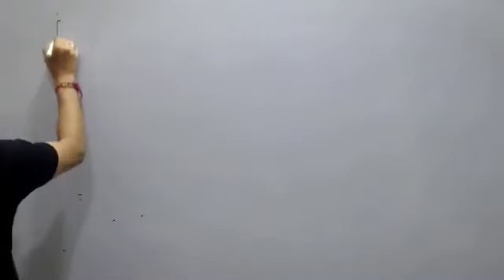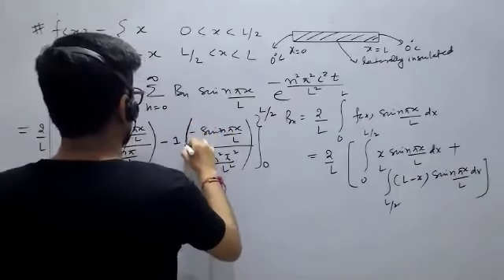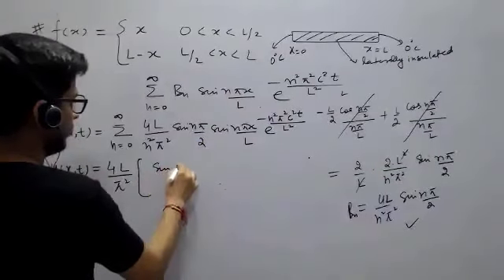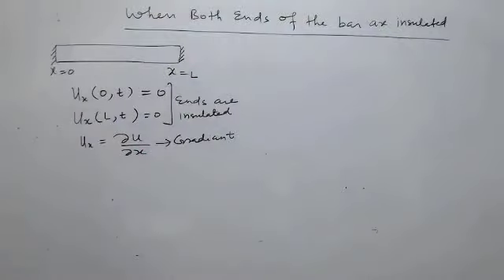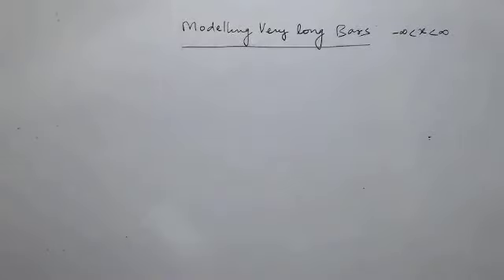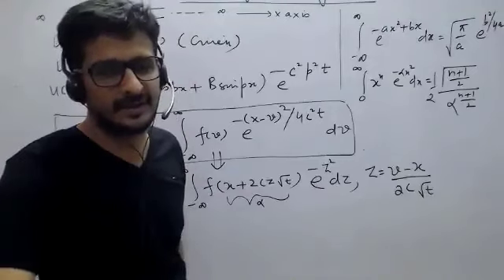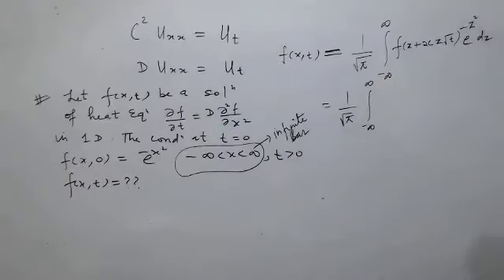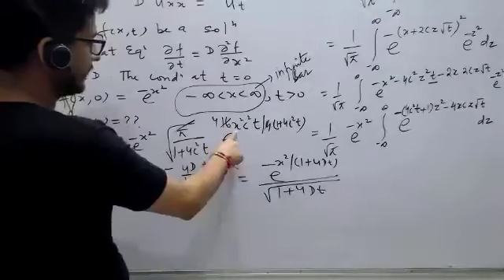PDE Heat Equation 2